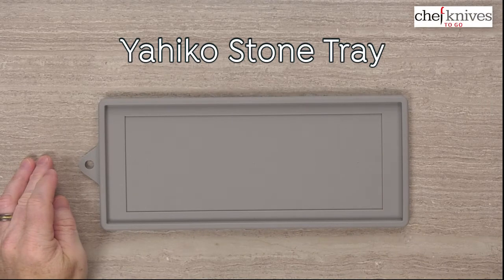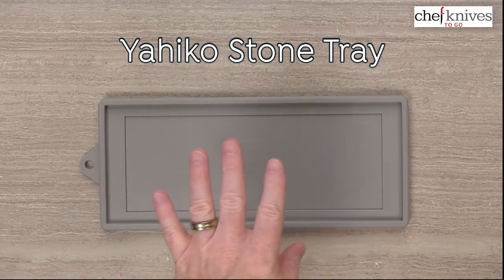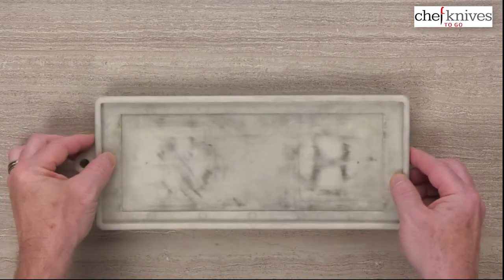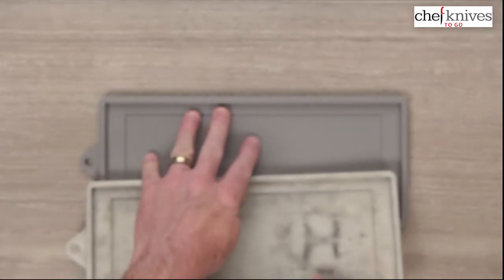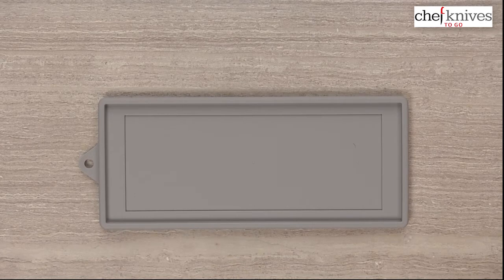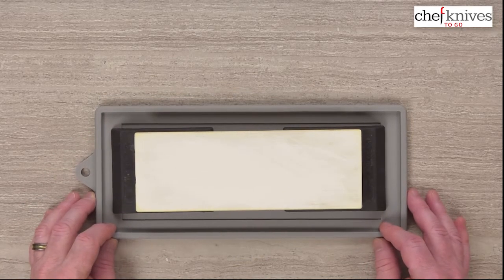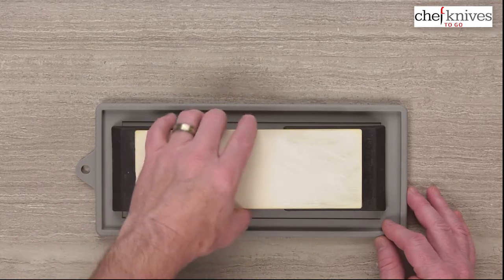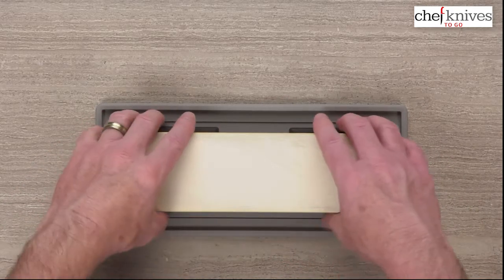Yahiko Stone Tray Quick Look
A quick product review of the Yahiko Stone Tray.